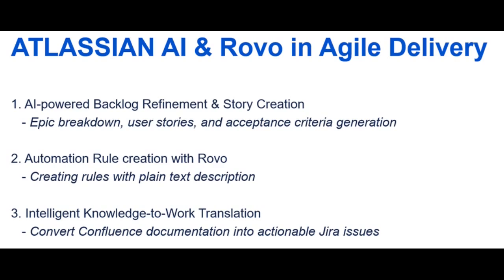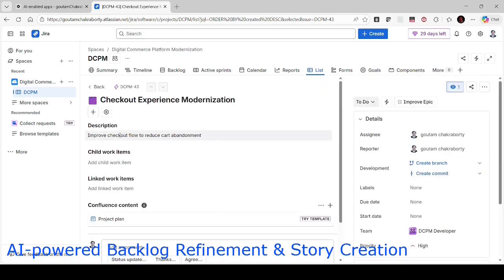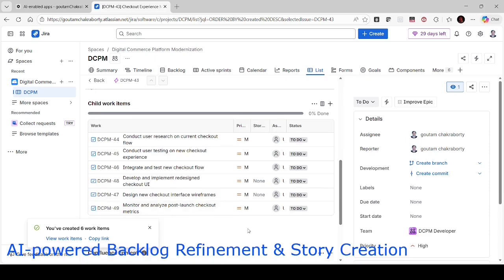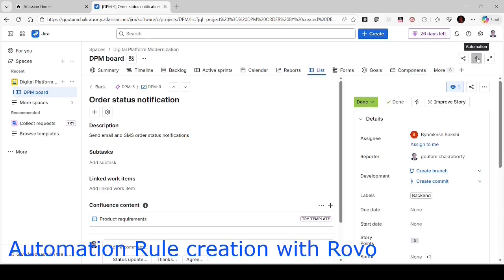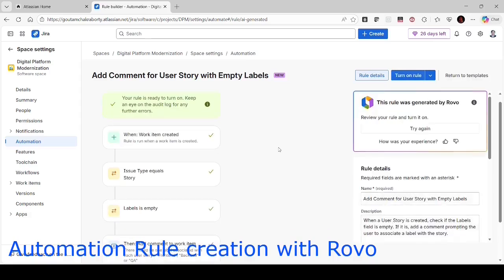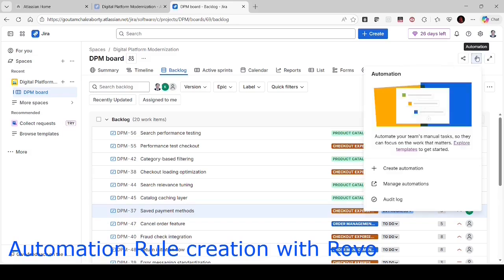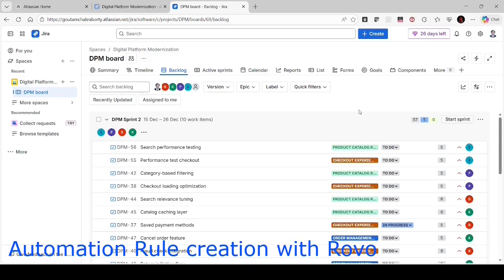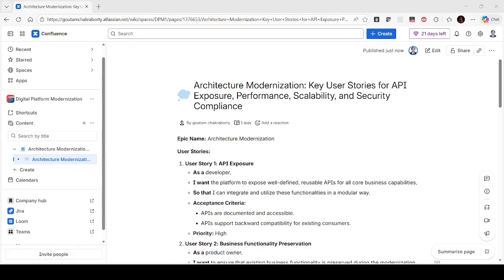Atlassian AI & Rovo in Agile Delivery | Practical Demo with Jira & Confluence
In this demo, I showcase how Atlassian AI and Rovo can be practically applied to enhance Agile project delivery.

Rather than focusing on theory, this video demonstrates real, day-to-day use cases that Agile teams, Product Owners, and Scrum Masters can immediately relate to and adopt.

🔹 What you’ll see in this demo:
• AI-powered backlog refinement – epic breakdown, user story creation, and acceptance criteria generation
• Automation rule creation using Rovo – building Jira automation with simple, natural language prompts
• Knowledge-to-work translation – converting Confluence documentation into actionable Jira issues

🔹 Tools demonstrated:
• Jira
• Confluence
• Atlassian AI & Rovo capabilities

🎯 Who this video is for:
• Scrum Masters
• Product Owners
• Agile Project Managers
• Anyone exploring AI-driven productivity in Agile teams

The objective is to show how AI can move beyond experimentation and become a trusted delivery partner, reducing manual effort while improving clarity, flow, and decision-making.